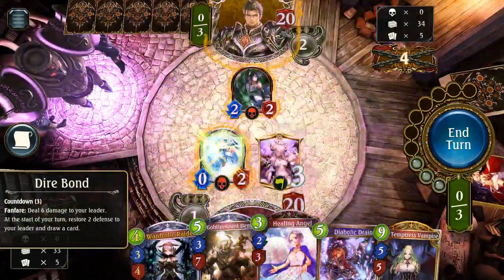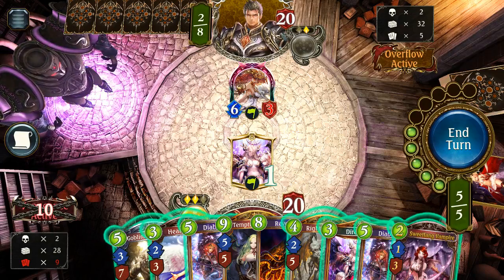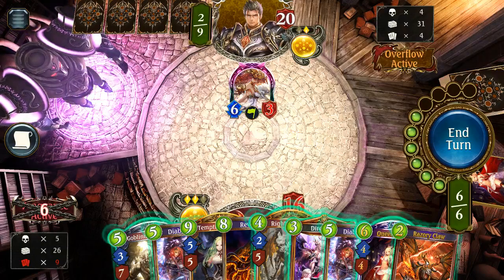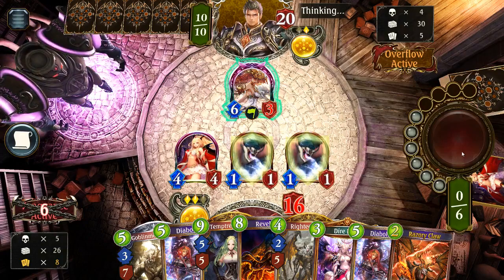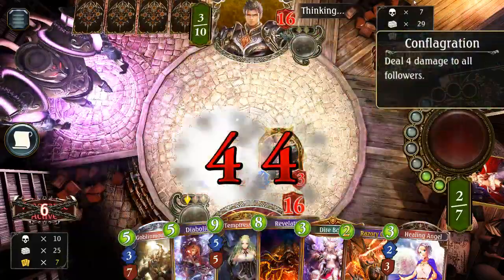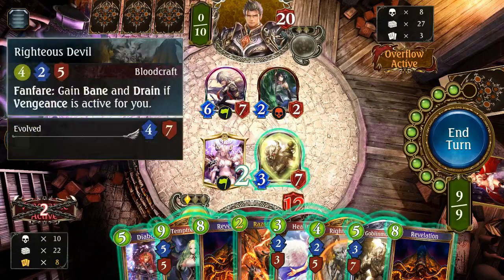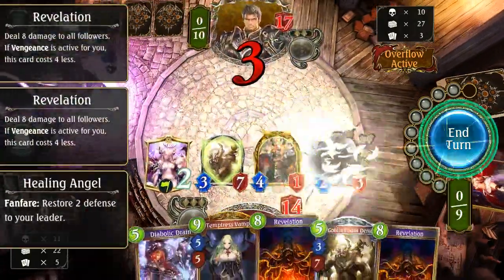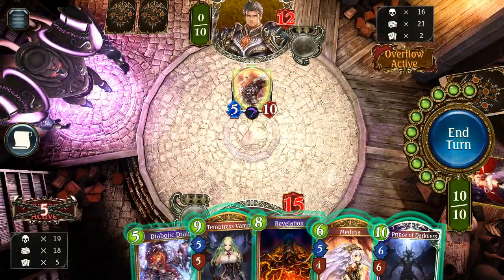PWB! Standard/Basic Cards Only! Control List (Shadowverse Bloodcraft) Ep. 9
The start of a fun series using limited sets at time! Can't wait for the next one featuring the expansion Shado. DARKNESS Evolved (FML)

Try Shadowverse for free on Steam!